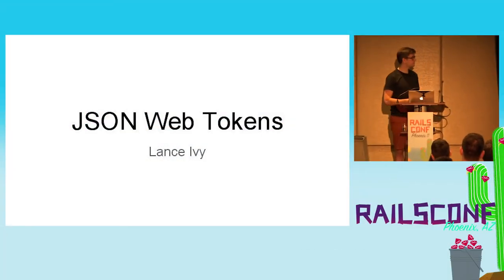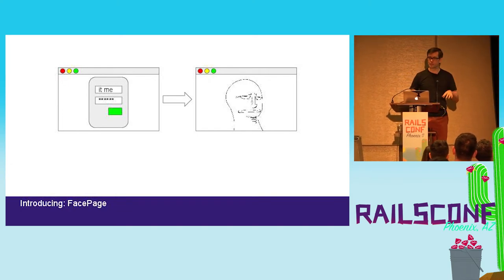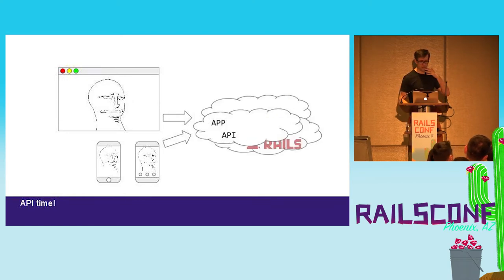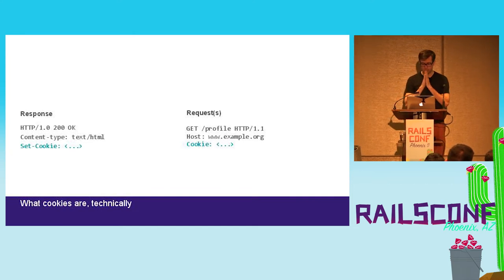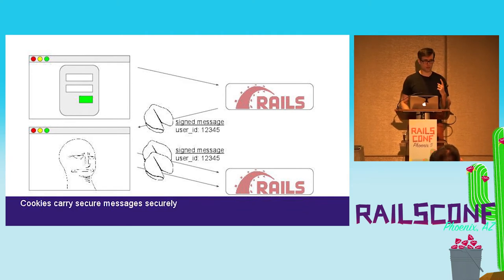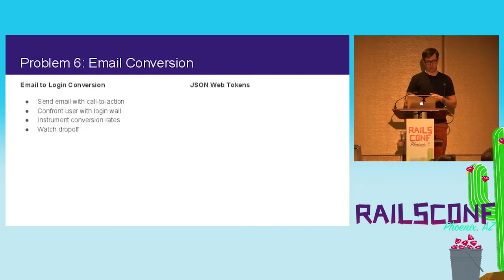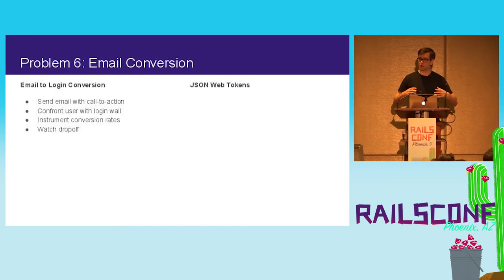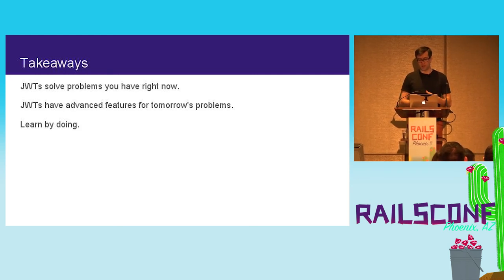RailsConf 2017: Portable Sessions with JSON Web Tokens by Lance Ivy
Ever wonder why applications use sessions and APIs use tokens? Must there really be a difference? JSON Web Tokens are an emerging standard for portable secure messages. We'll talk briefly about how they're built and how they earn your trust, then dig into some practical examples you can take back and apply to your own majestic monolith or serious services.